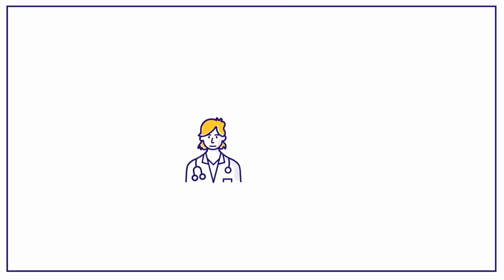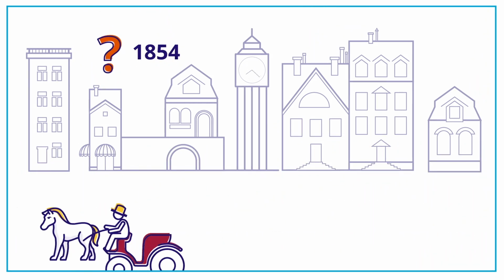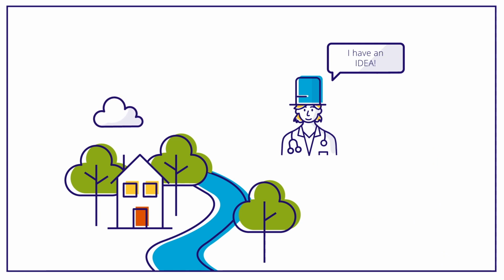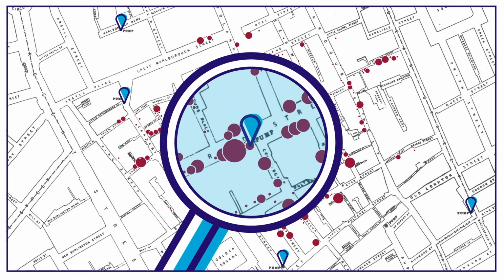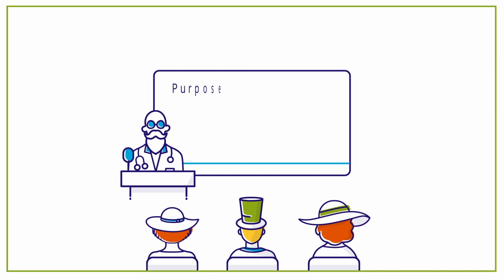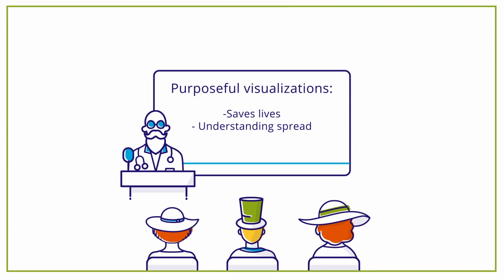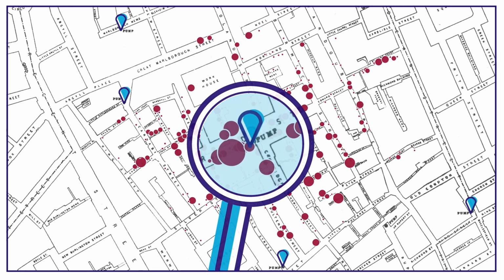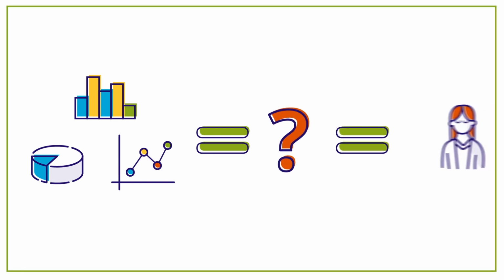Kaplan - Iconography Video Animation I